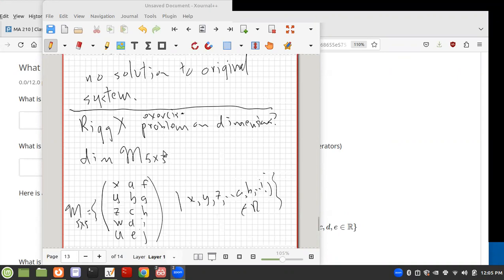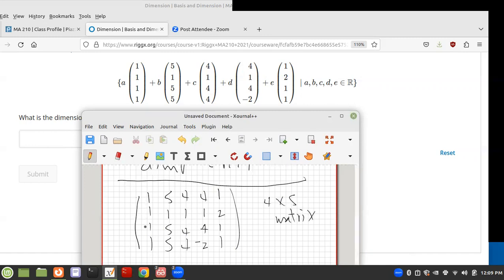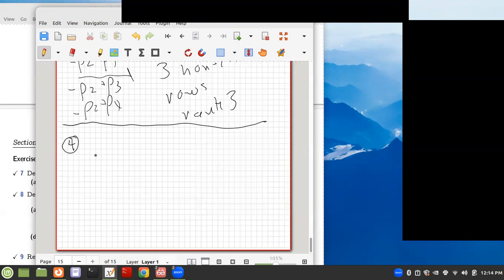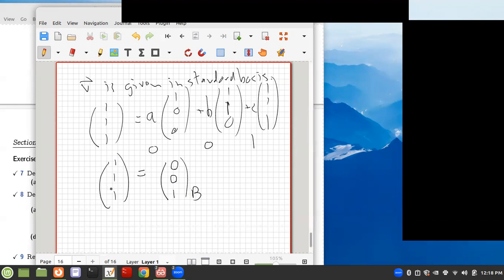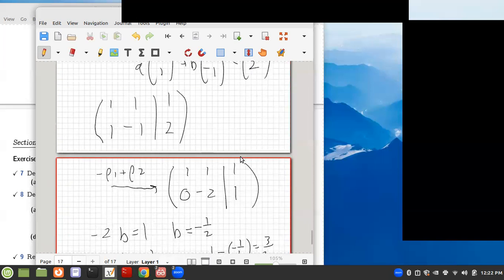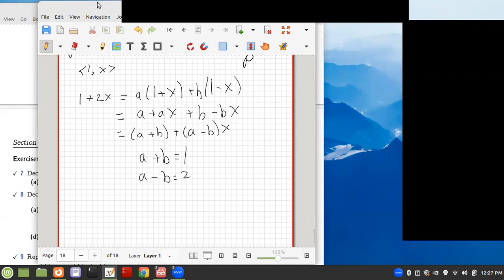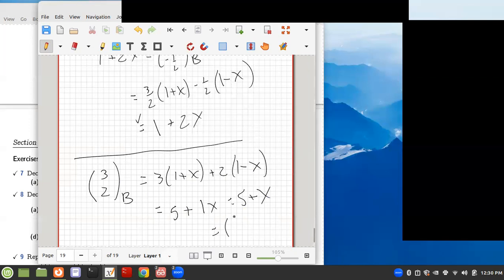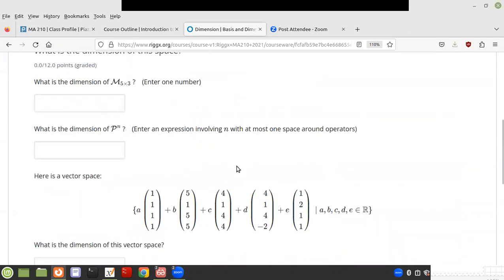PartD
Part D: March 7